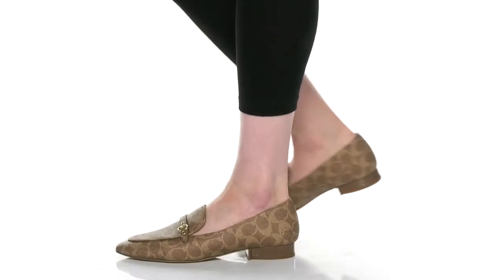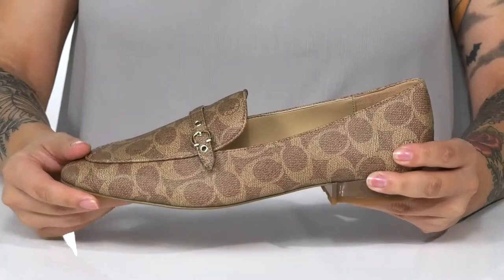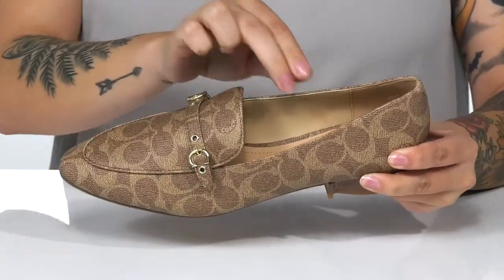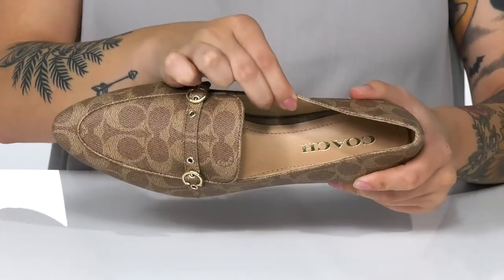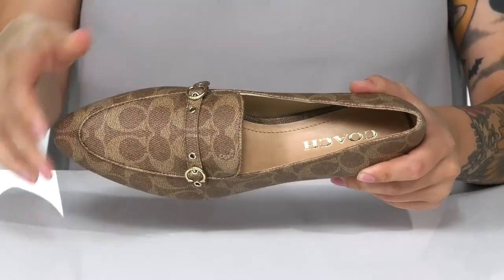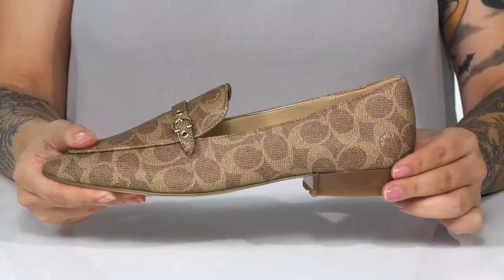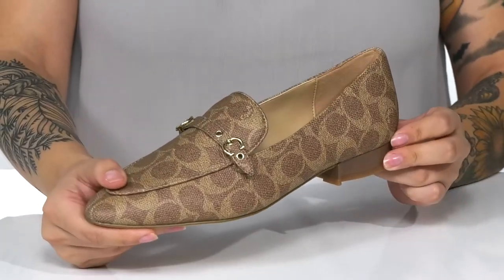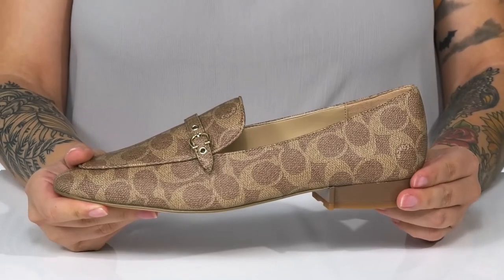COACH Isabel Loafer SKU: 9603722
Enhance your look with the sophisticated, iconic style of the COACH&reg; Isabel Loafer.
Loafer silhouette with pointed toe and elongated vamp.
Leather or synthetic upper with brand detail on buckle.
Insole cushioned with synthetic memory foam and padded with leather.
Non-skid rubber outsole with slightly elevated heel.
Imported.